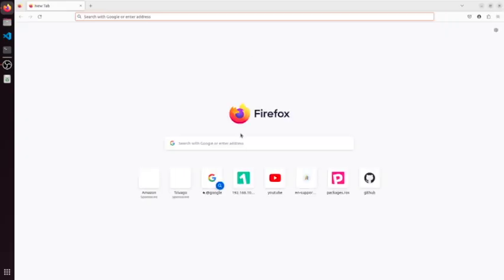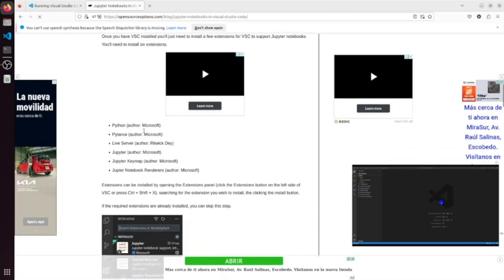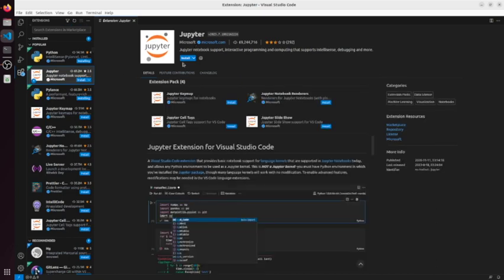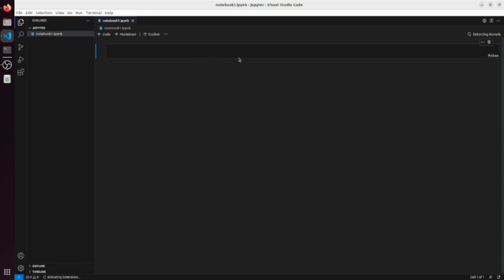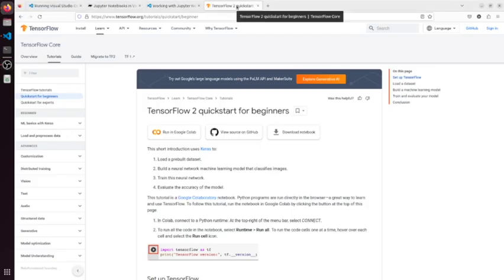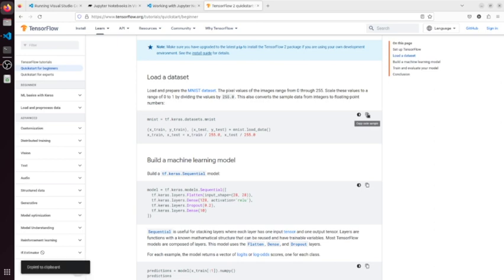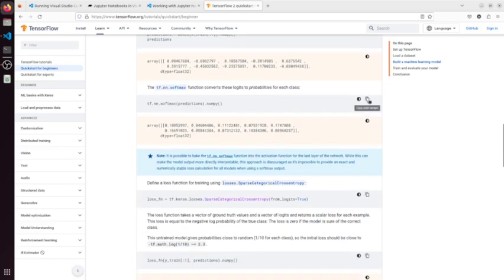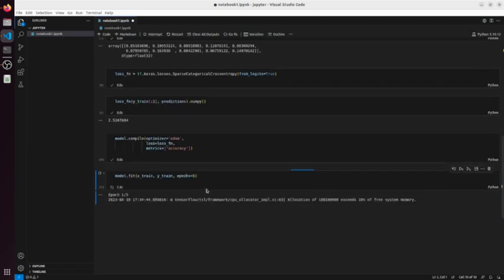AI embedded #4.1 Installing Jupyter Notebook extension in VSCode (Ubuntu)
On this session I will install the Jupyter Notebook extension in VScode, a popular tool for developing Machine Learning algorithms. A quick example of using  Tensor Flow.